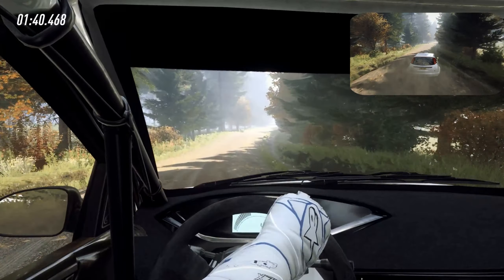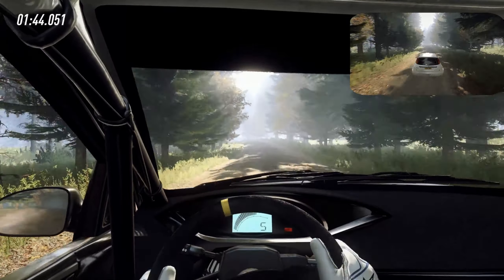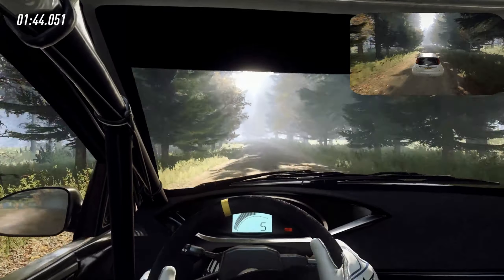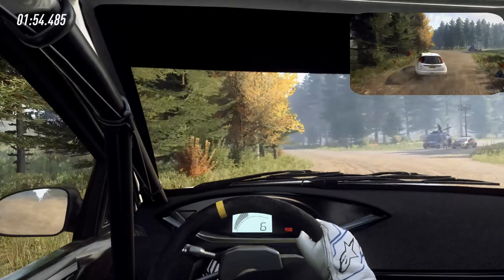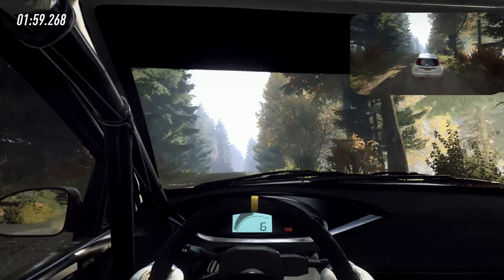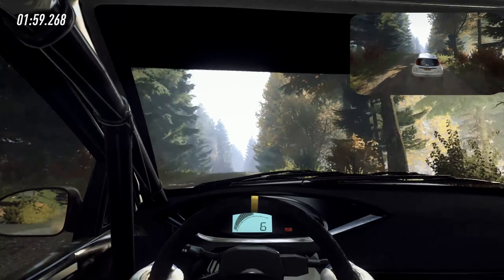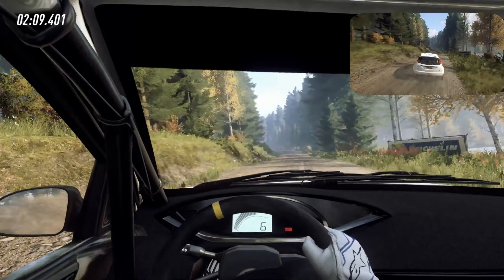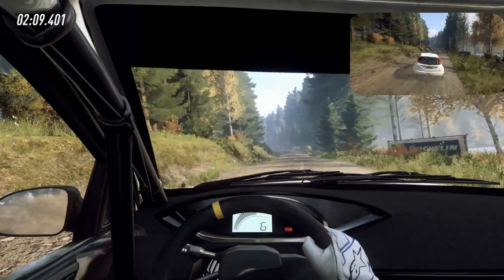Ford Focus RS 01 Kotajärvi Finland ''DiRT Rally 2.0''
Driving with Ford Focus RS Rally 2001 Mcrae
Stage: Kotajarvi Jamsa Finland midday clear
First person camera view replay clip at 3:56 min
Playing with a wheel platform pc, all assists off
Update Season 3 pack dlc Finland Rallye Jämsä

Hardware Advanced Settings
Rotation Degrees 580
Steering Sensibility 60
Steering Lineraty 0

Vibration & Force Feedback FFB
Self Aligning Torque 65
Wheel Friction 70
Tyre Friction 65
Suspension 70
Collision 50
Soft Lock 65
Centre Force Enabled 65